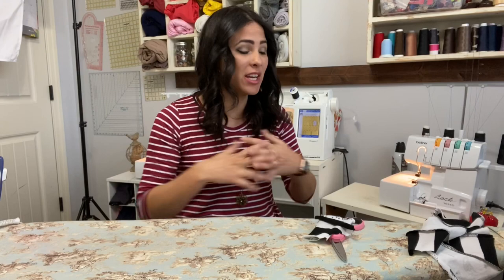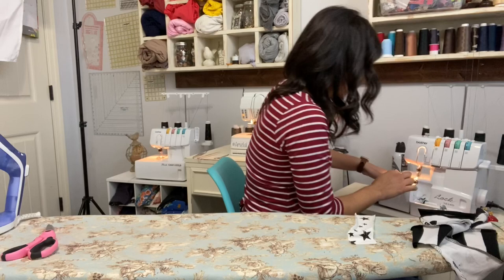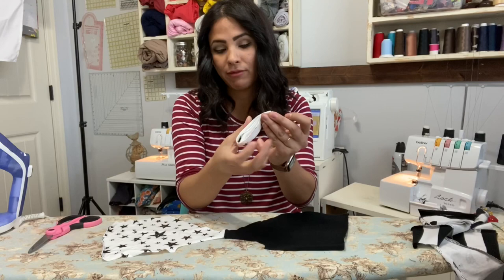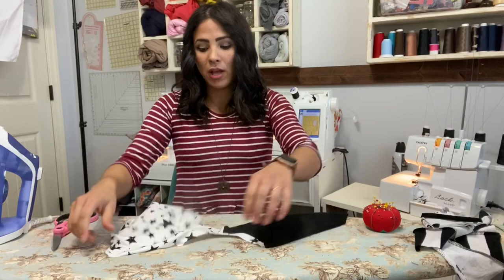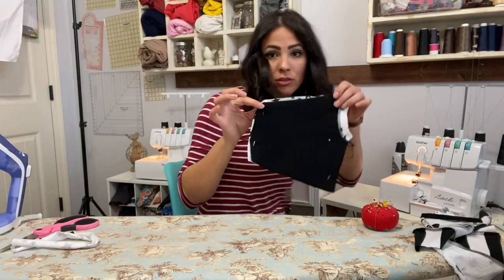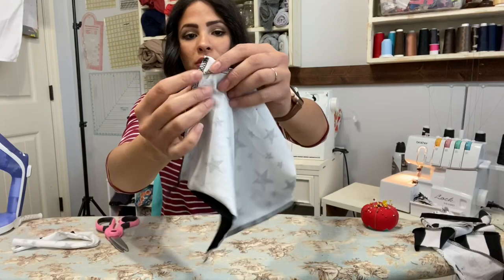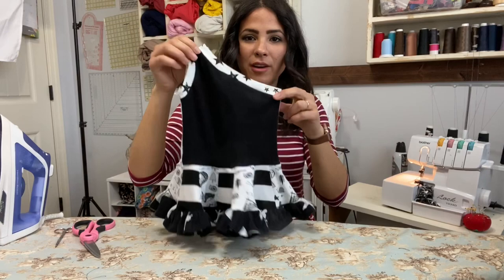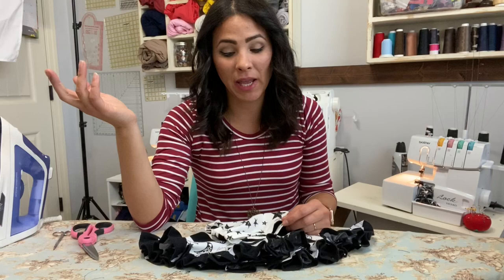Sewing Tutorial- The Cute And Twirly Island Hopper Dress!!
The Island Hopper Dress pattern is not only twirly and super fun, it let's your child stand out with a stunning look.  It features one shoulder design a full twirl skirt.